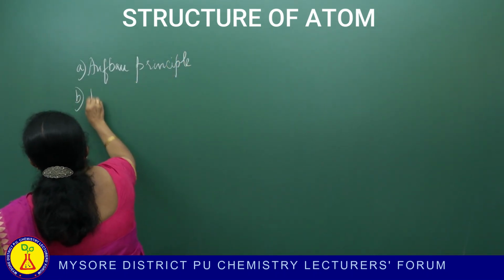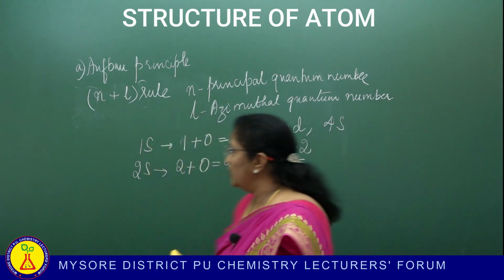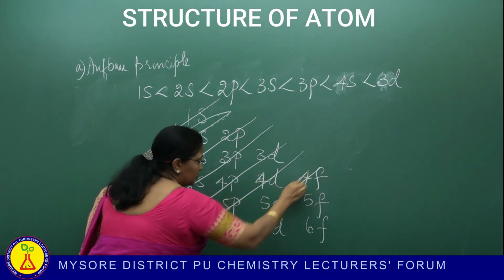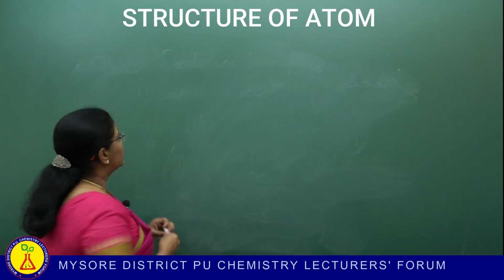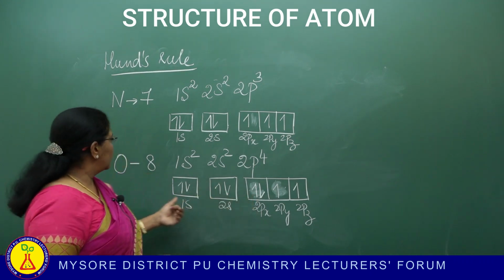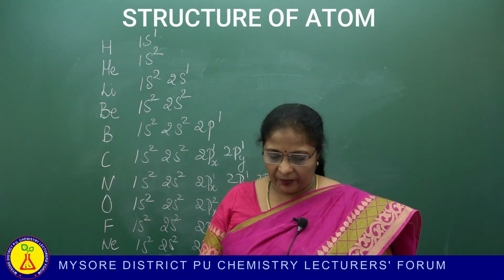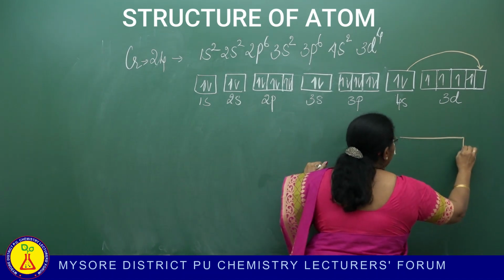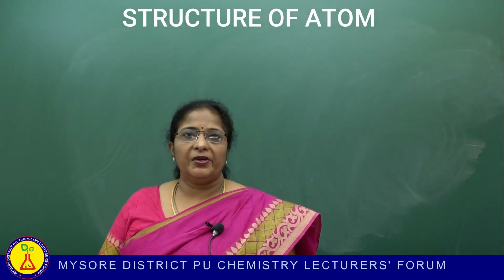STRUCTURE OF ATOM (2) Rules to fill different atomic orbitals, how to write electronic configuration